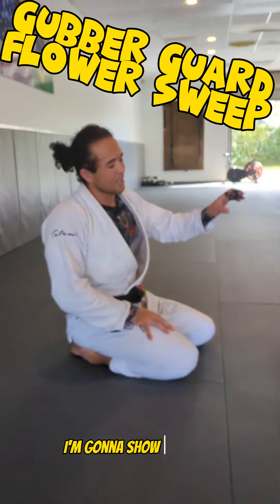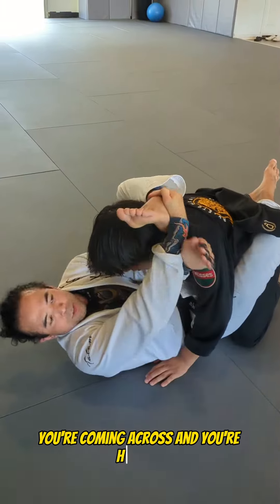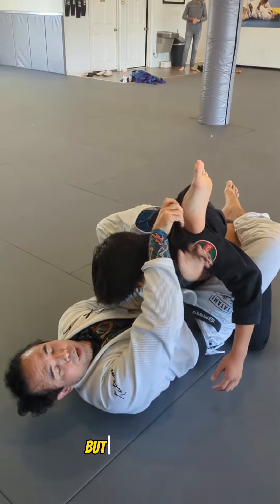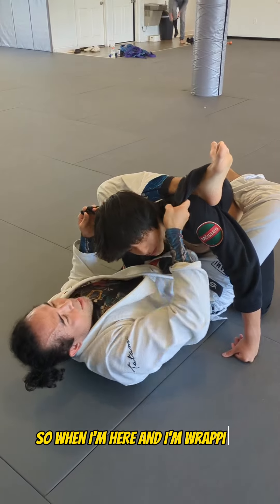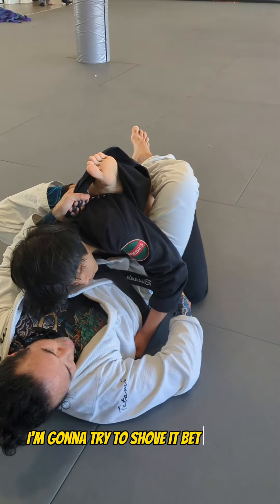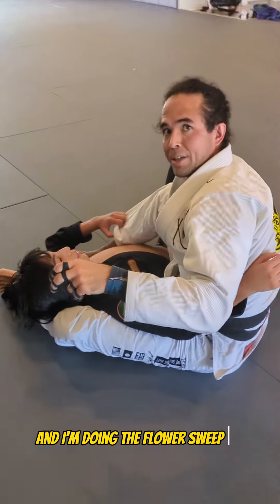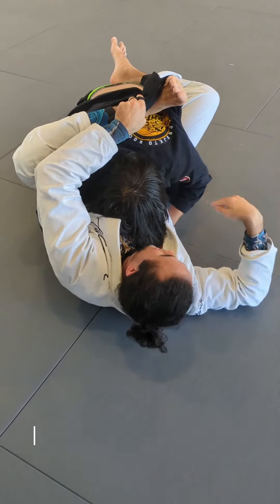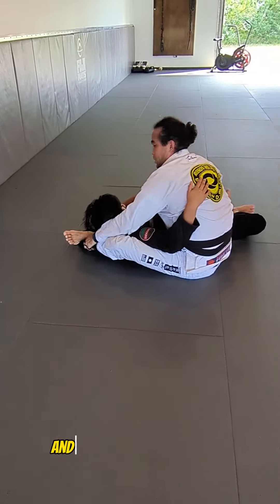Gubber Guard Flower Sweep 👌👌👌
One of my favorite sweeps from Gubber Guard, the flower sweep.   Very easy to hit and very hard to stop!  It opens a lot of options as well!